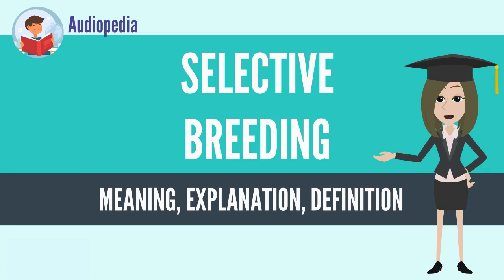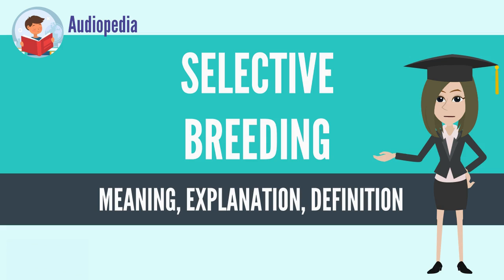What Is SELECTIVE BREEDING? SELECTIVE BREEDING Definition & Meaning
What is SELECTIVE BREEDING, What does SELECTIVE BREEDING mean, SELECTIVE BREEDING meaning, SELECTIVE BREEDING definition, SELECTIVE BREEDING explanation

Selective breeding (also called artificial selection) is the process by which humans use animal breeding and plant breeding to selectively develop particular phenotypic traits (characteristics) by choosing which typically animal or plant males and females will sexually reproduce and have offspring together. Domesticated animals are known as breeds, normally bred by a professional breeder, while domesticated plants are known as varieties, cultigens, or cultivars. Two purebred animals of different breeds produce a crossbreed, and crossbred plants are called hybrids. Flowers, vegetables and fruit-trees may be bred by amateurs and commercial or non-commercial professionals: major crops are usually the provenance of the professionals.

In animal breeding, techniques such as inbreeding, linebreeding, and outcrossing are utilized. In plant breeding, similar methods are used. Charles Darwin discussed how selective breeding had been successful in producing change over time in his 1859 book, On the Origin of Species. Its first chapter discusses selective breeding and domestication of such animals as pigeons, cats, cattle, and dogs. Darwin used artificial selection as a springboard to introduce and support the theory of natural selection.[1]

The deliberate exploitation of selective breeding to produce desired results has become very common in agriculture and experimental biology.

Selective breeding can be unintentional, e.g., resulting from the process of human cultivation; and it may also produce unintended – desirable or undesirable – results. For example, in some grains, an increase in seed size may have resulted from certain ploughing practices rather than from the intentional selection of larger seeds. Most likely, there has been an interdependence between natural and artificial factors that have resulted in plant domestication
Source: Wikipedia.org